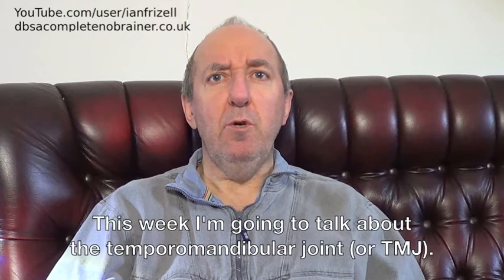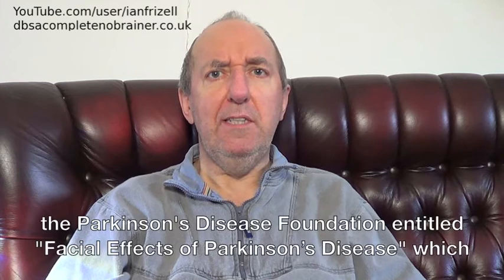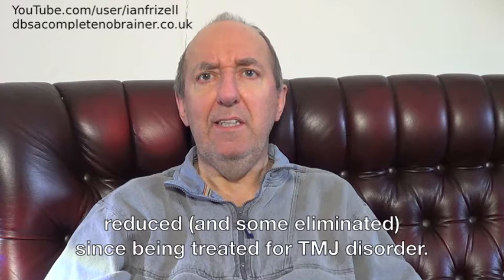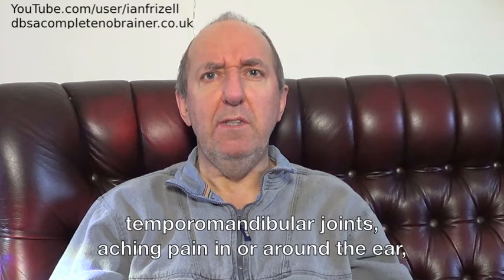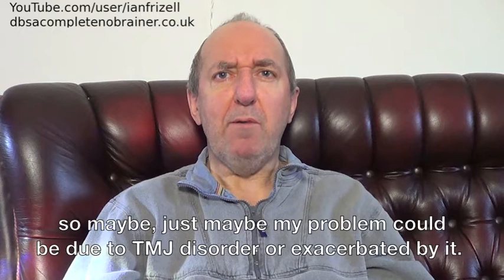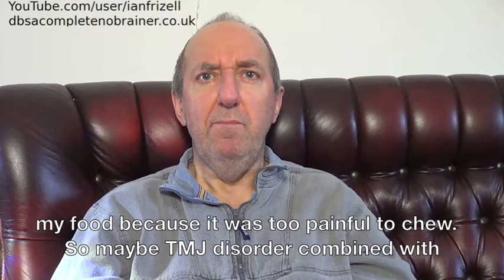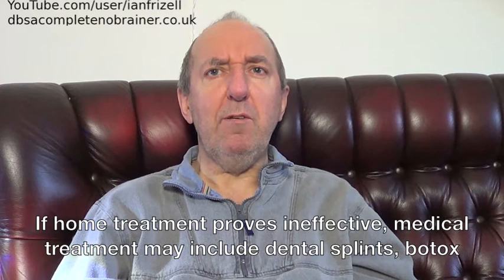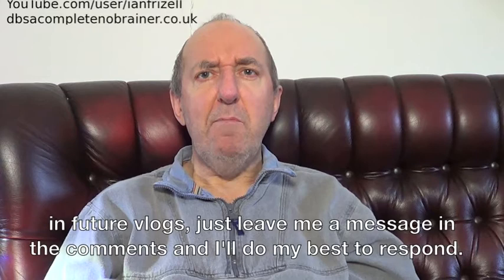vlog #59 Temporomandibular Joint (TMJ) Disorder in Parkinson's Disease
This video discusses temporomandibular joint (TMJ) disorder, and whether it could be responsible for eating problems in Parkinson's Disease.